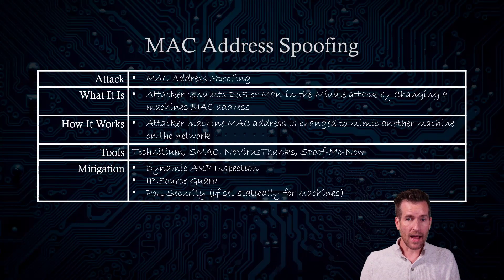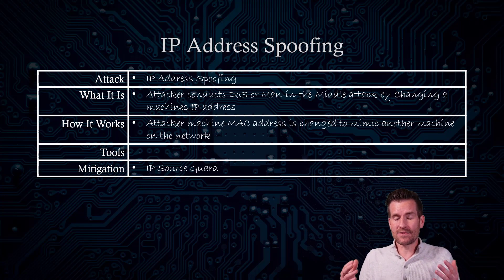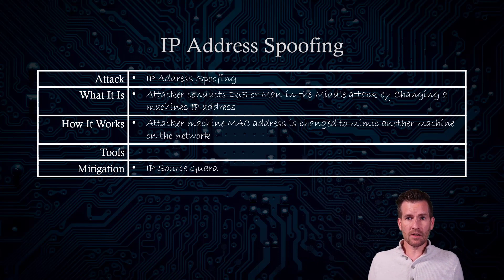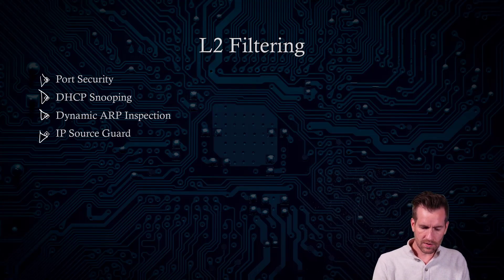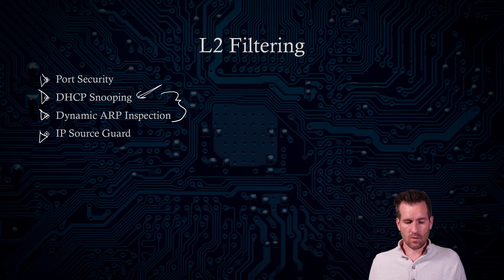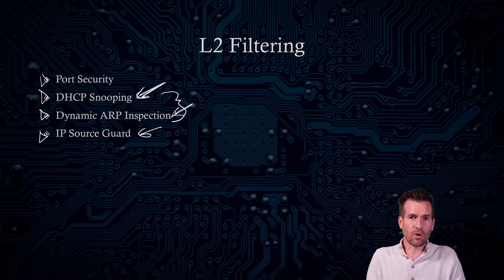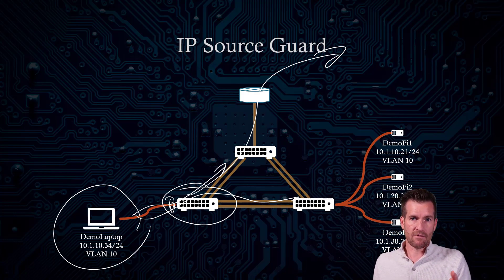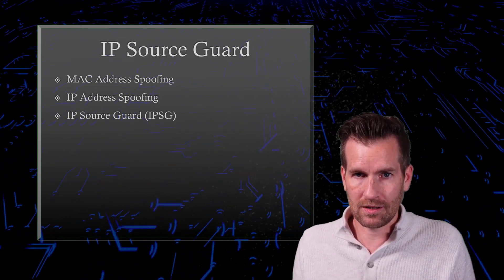CCNA LANs 11-10: IP Source Guard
🔒 MAC Address Spoofing: MAC address spoofing is a technique used by attackers to impersonate another device on a network by falsifying the MAC address of their own device. This can lead to unauthorized access, man-in-the-middle attacks, and other security breaches.

🌐 IP Address Spoofing: IP address spoofing involves forging the source IP address of packets to hide the identity of the sender or to impersonate another device on the network. It can be used for malicious purposes such as denial-of-service attacks or unauthorized access.

🔍 IP Source Guard: IP Source Guard is a network security feature that helps prevent IP address spoofing by inspecting incoming packets and ensuring that they originate from valid IP-MAC address bindings. It operates at Layer 2 of the OSI model and helps protect against unauthorized IP addresses on the network.

🛡️ Network Security Measures: Network security measures such as port security, DHCP snooping, dynamic ARP inspection, and IP Source Guard work together to protect against various types of attacks and unauthorized access on the network. These measures help ensure the integrity, confidentiality, and availability of network resources.

Implementing robust network security measures is essential to safeguarding against cyber threats and maintaining the security of your network infrastructure. By staying vigilant and utilizing tools like IP Source Guard, you can defend against potential security risks and keep your network safe and secure. NetworkSecurity StaySafe 🚀